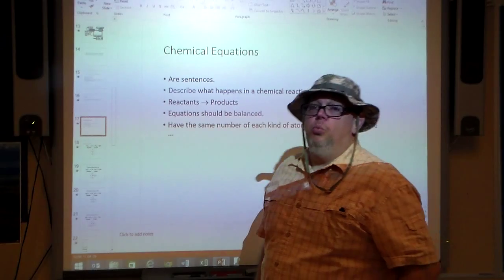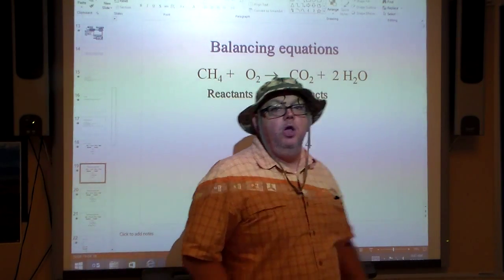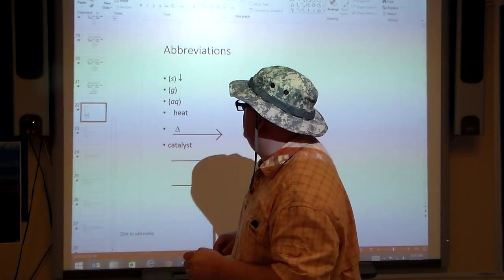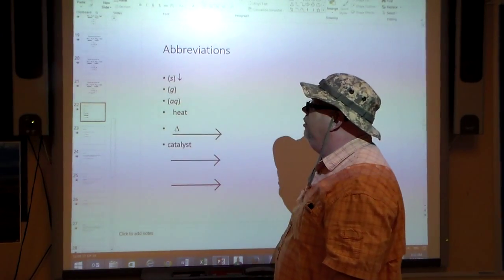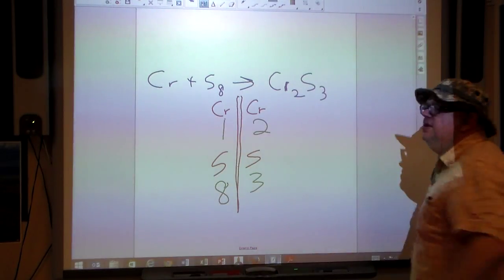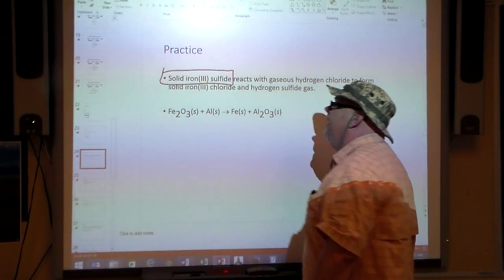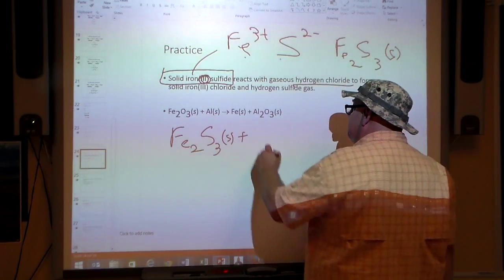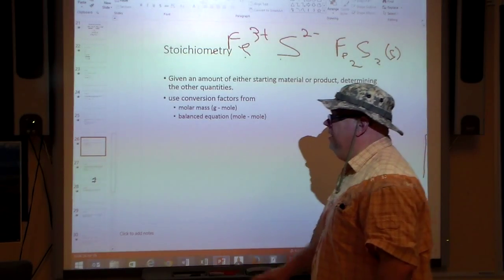Canu AP Chem Balancing equations